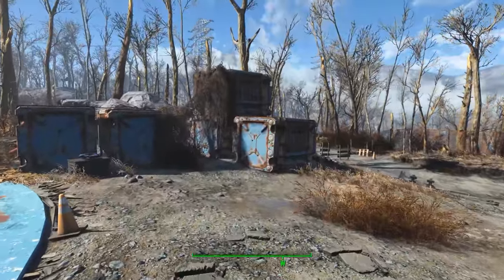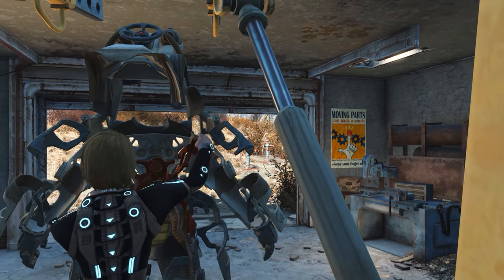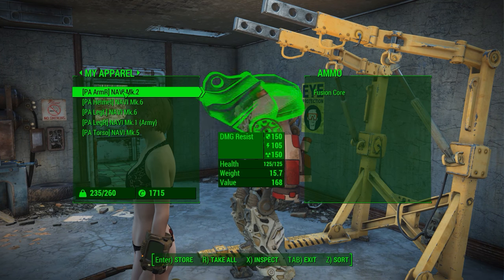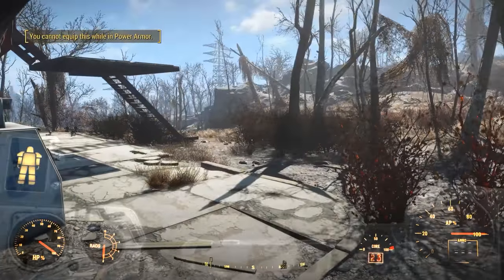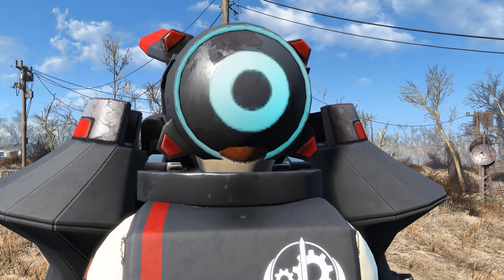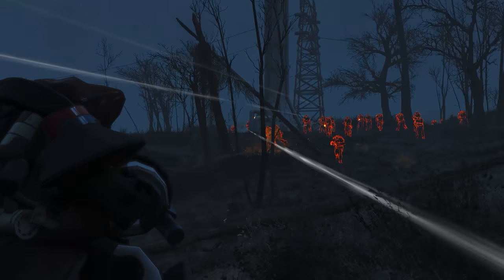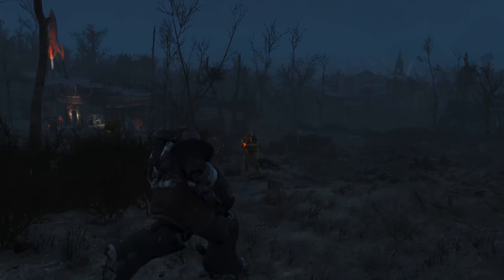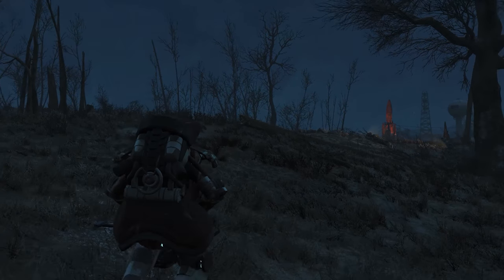Navi Power Armor - Fallout 4 Mods (PC)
Today we check out the Navi Power Armor mod to the game. It adds in a really cool Power Armor mod for Fallout 4 on PC. I am trying to find out when, if ever it is coming to Xbox One as a mod.

Xbox One - PMed author